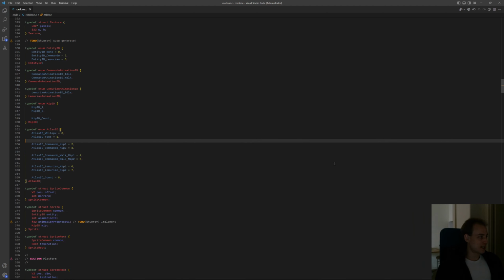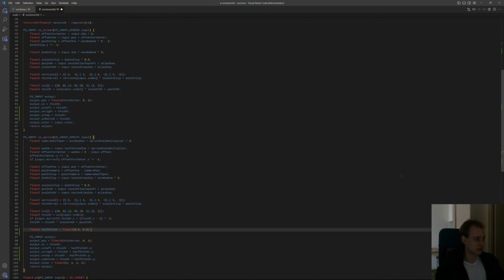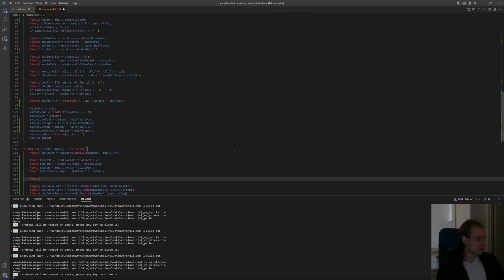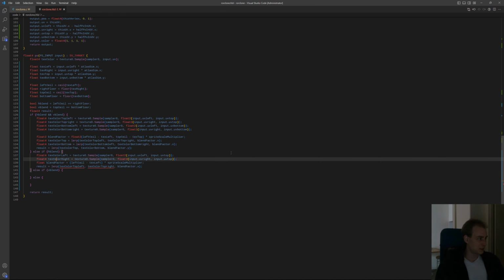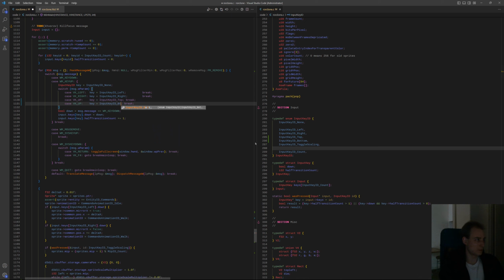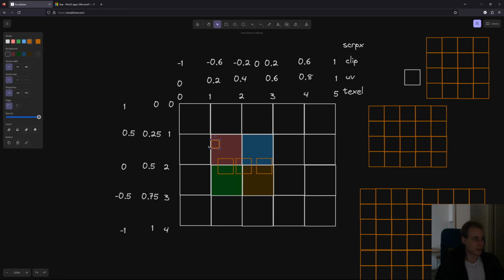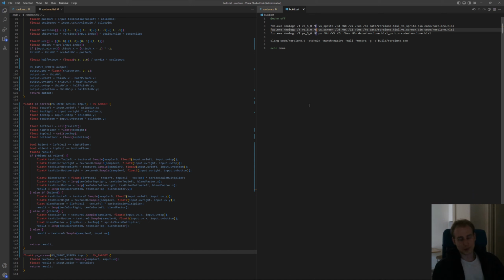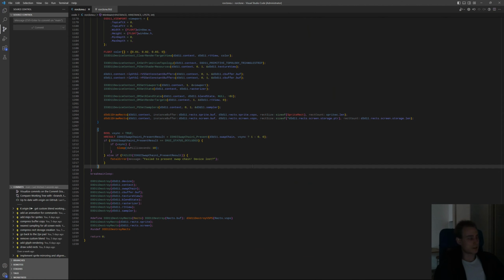Let's clone Risk of Rain in C: Day 16 - Make custom blend work after all